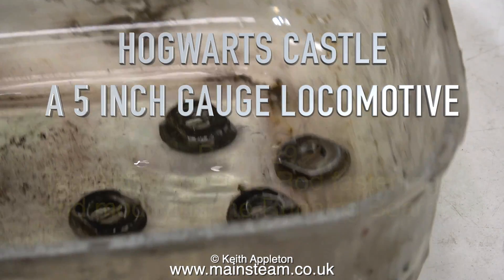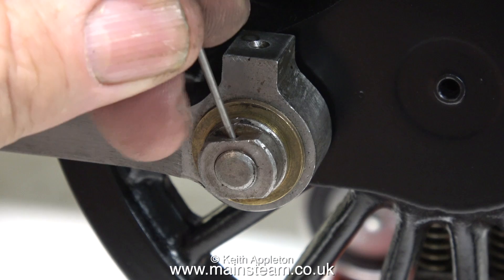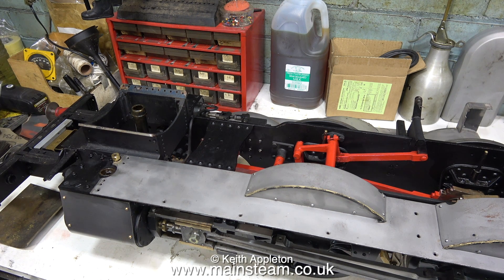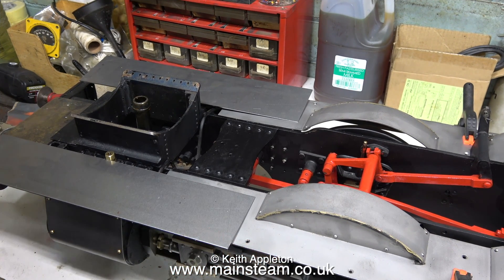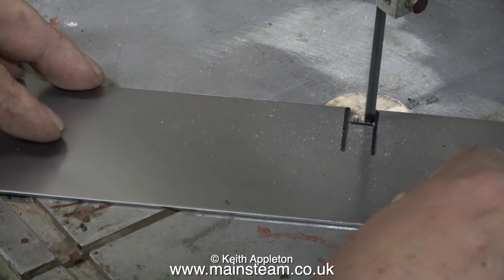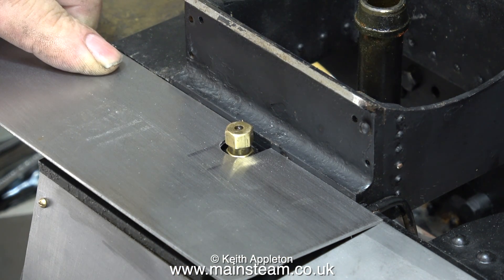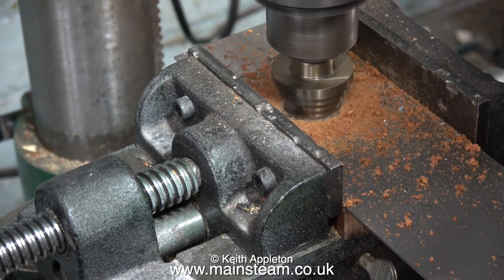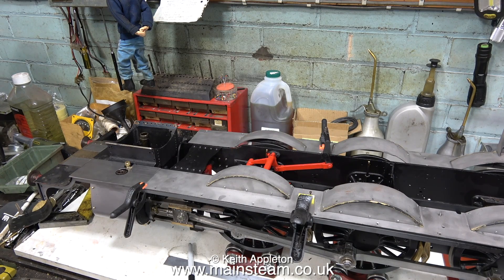HOGWARTS CASTLE - A 5 INCH GAUGE LOCOMOTIVE - PART #29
Hogwarts Castle - A 5 Inch Gauge Locomotive - Part #29 - Test fitting the Crankpin nuts and new taper pins to hold them in place, plus modifying the running boards over the cylinder area.